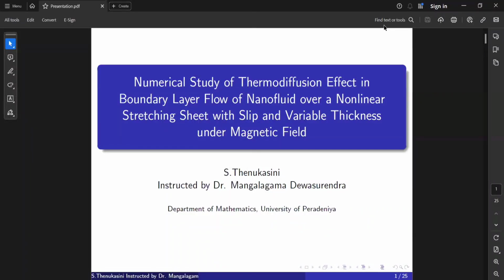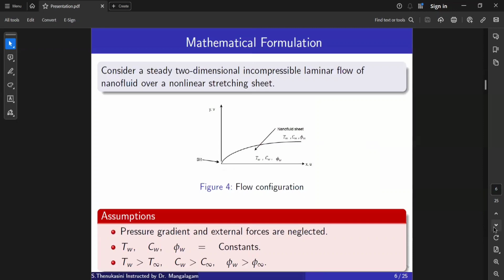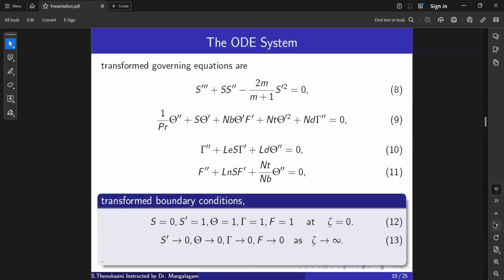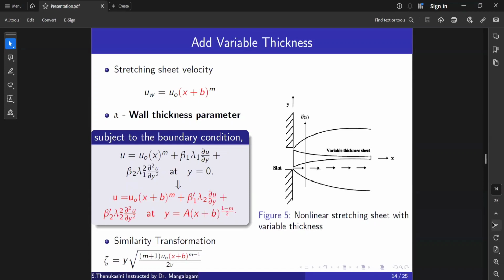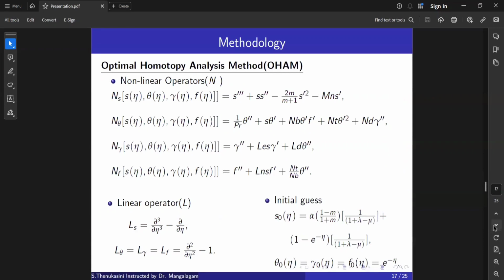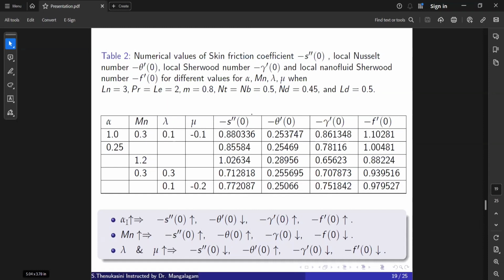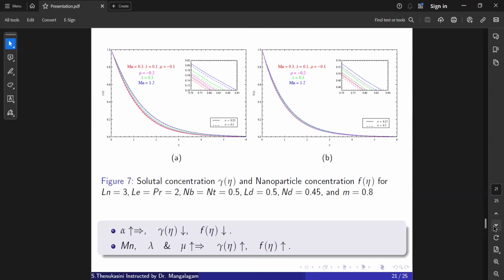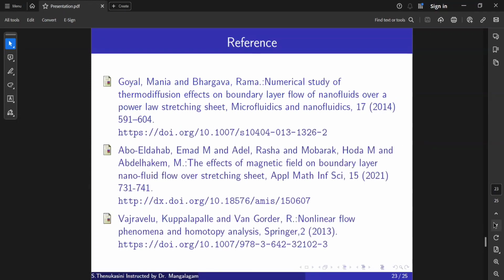Thermodiffusion effect of nanofluid over nonlinear sheet with variable Thickness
We analyzed the impact of nanofluid over nonlinear stretching sheet with  variable thickness  in the complex system using Optimal homotopy analysis method.